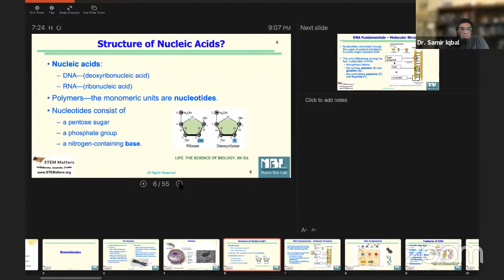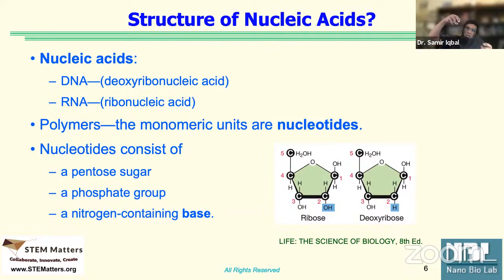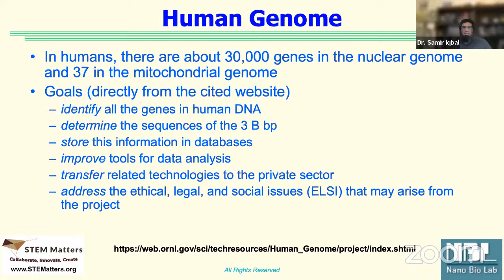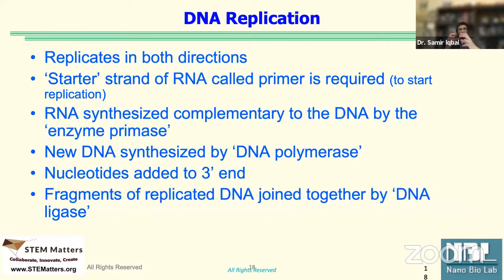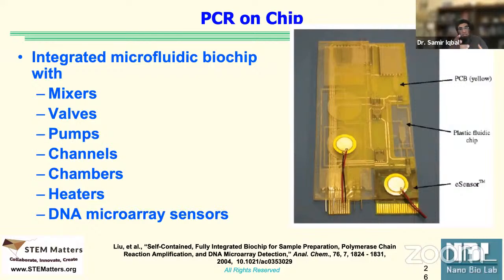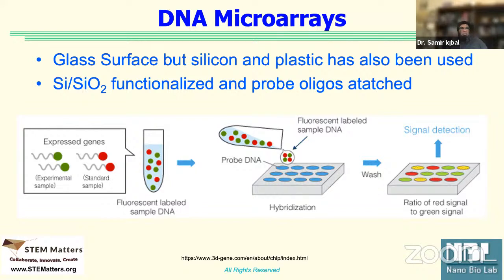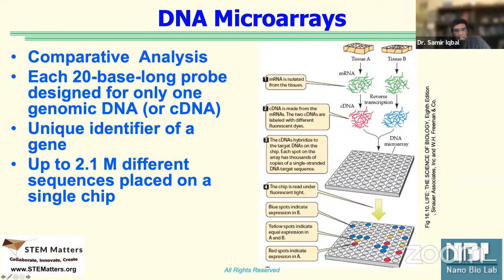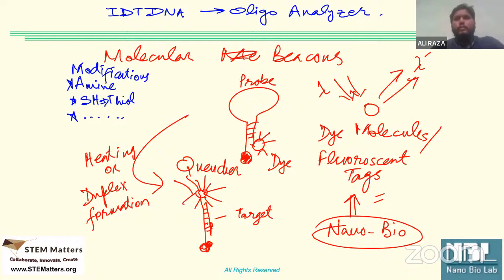STEMatters LUMS Bio-Nano Class 24 Feb 2021